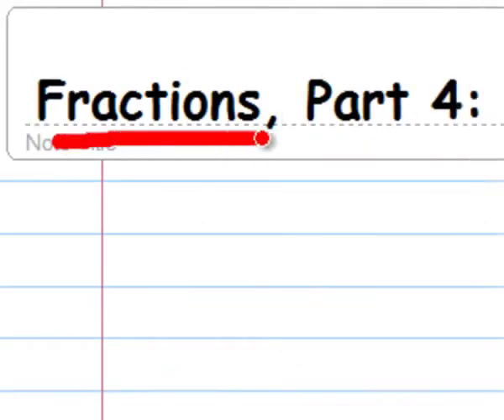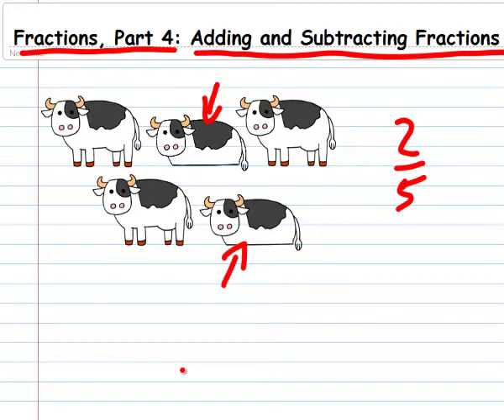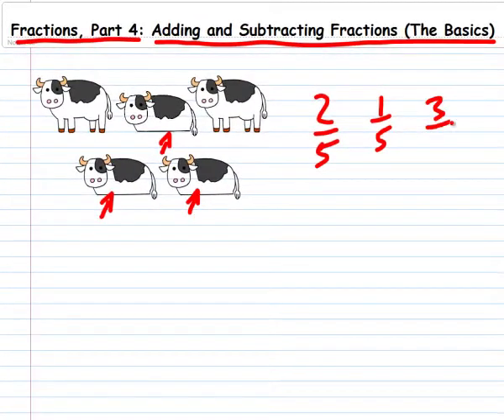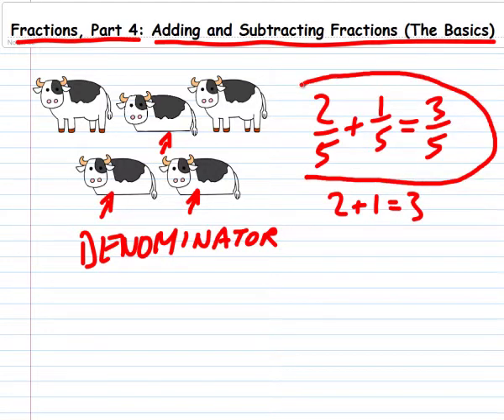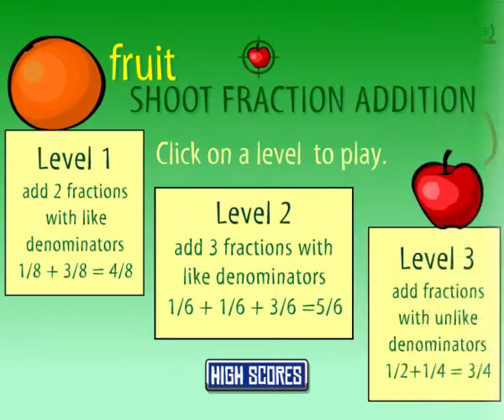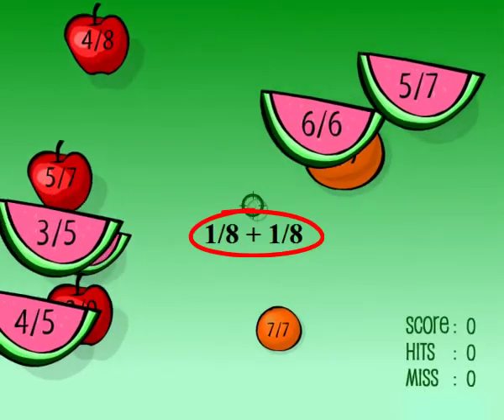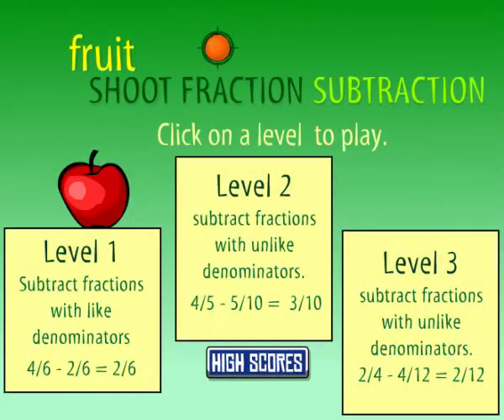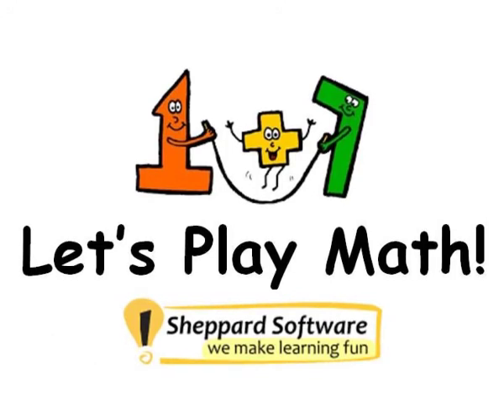Let's Play Math - Fractions Part 4 - Adding and Subtracting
Teaches  how to add and subtract fractions,  then demonstrates a game you can play online to practice what you've just learned.